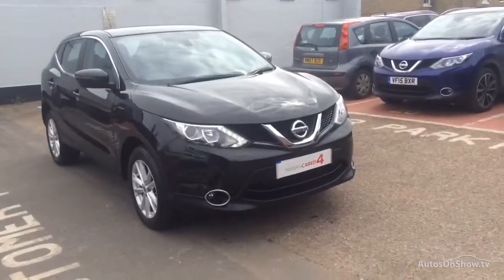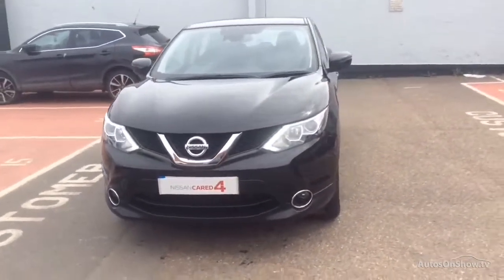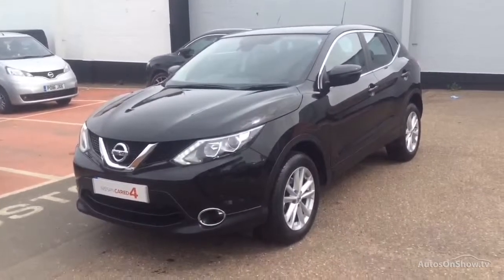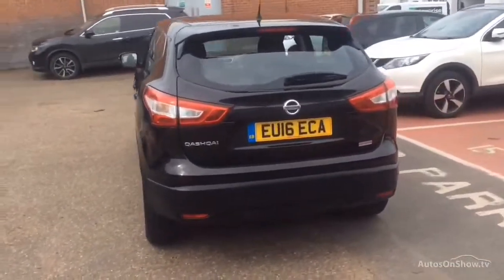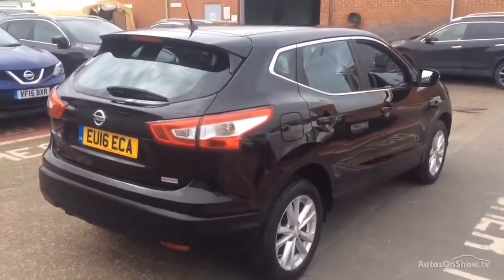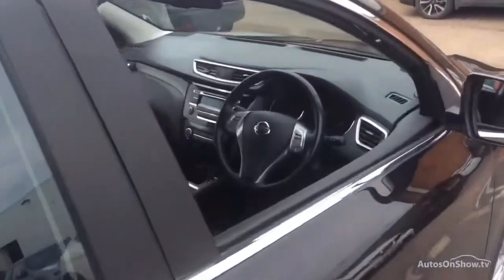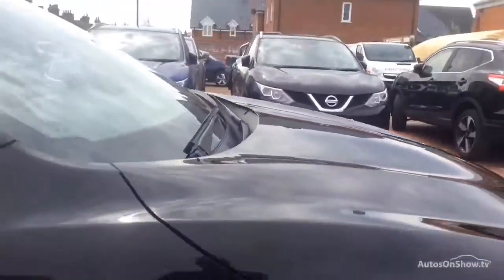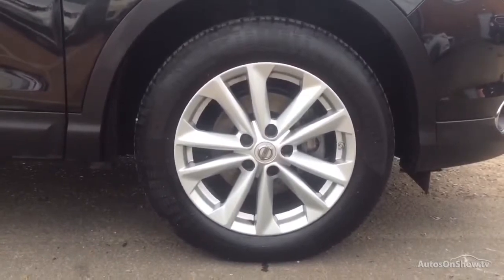NISSAN QASHQAI ACENTA DIG-T SMART VISION BLACK 2016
2016 NISSAN QASHQAI ACENTA DIG-T SMART VISION HATCHBACK PETROL, in BLACK